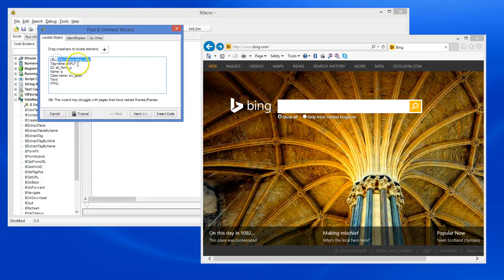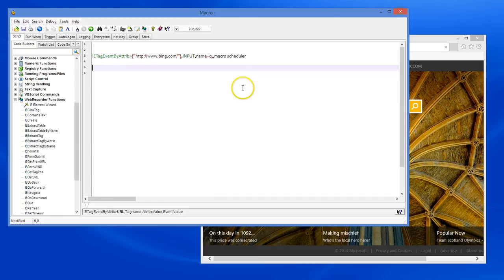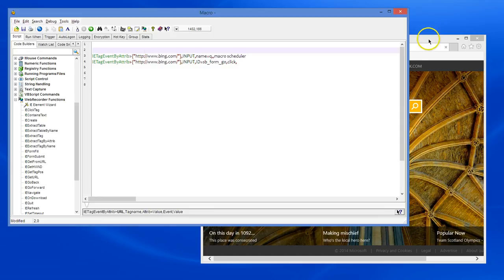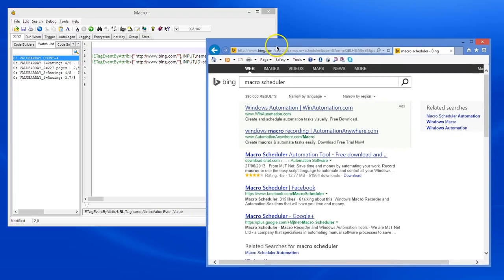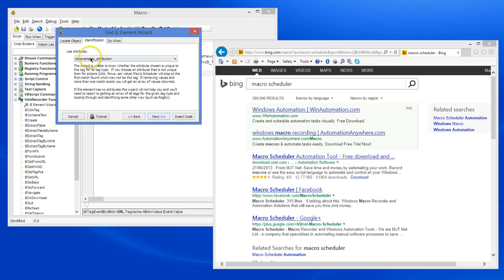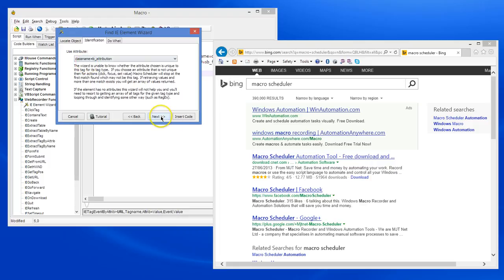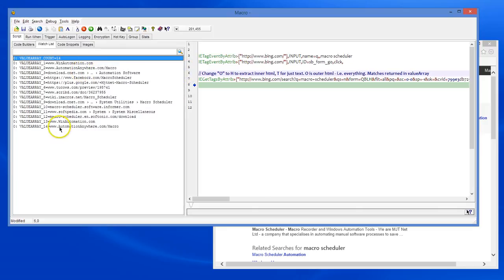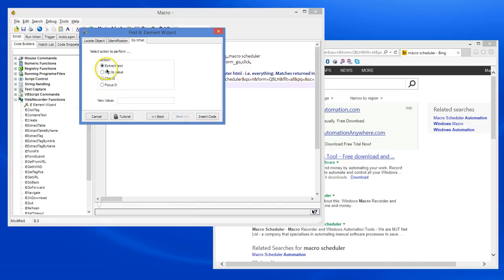Using Macro Scheduler's Find IE Element Wizard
Using the IE Element Wizard to quickly and easily create code to control web pages.